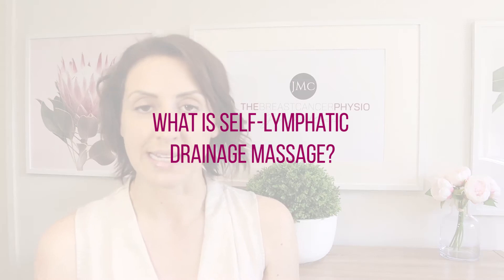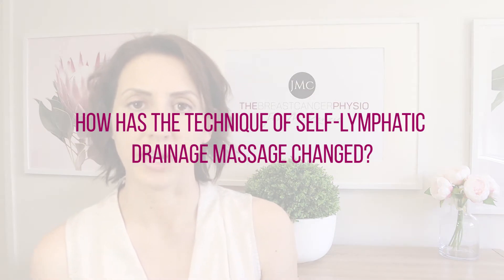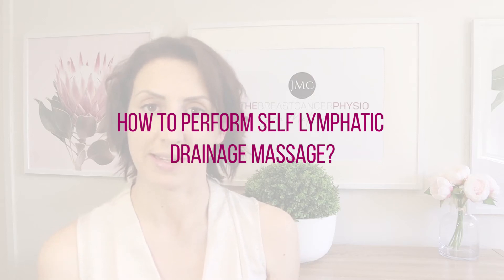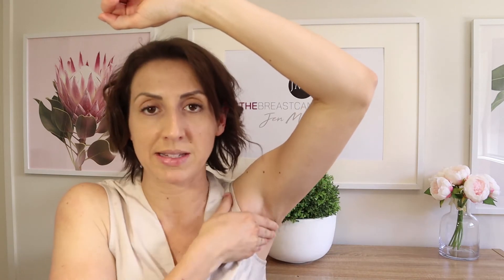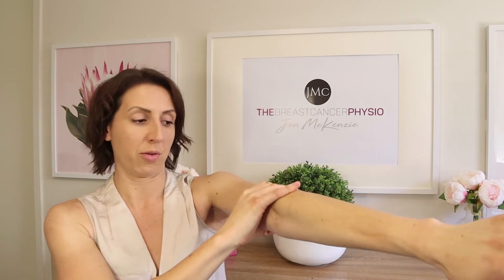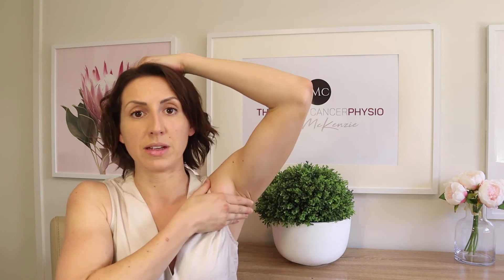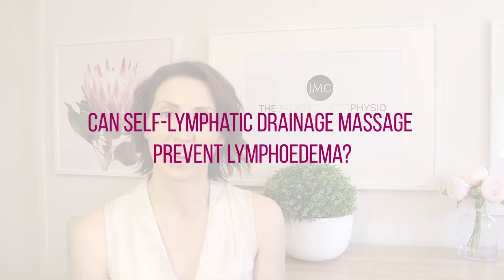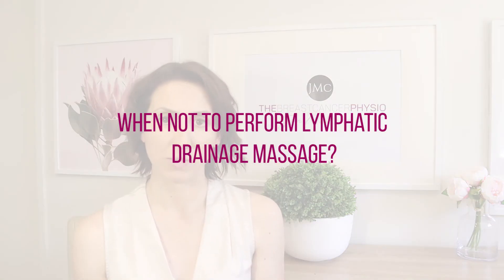Self Lymphatic Drainage Massage for Breast Cancer Related Lymphoedema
In this video, I demonstrate how to perform Self Lymphatic Drainage Massage if you have Lymphoedema as a side effect of Breast Cancer treatment. Lymphoedema is a common side effect of Breast Cancer which can create swelling in the arm after lymph nodes have been removed from the armpit, or radiation treatment has been performed to the lymph nodes in the armpit.

Self Lymphatic Drainage is a massage technique that aims to shift excess lymphatic fluid from the arm that has lymphoedema, into the central part of the body. Self Lymphatic Drainage is performed by the person with lymphoedema, whereas Manual Lymphatic Drainage is the same technique but is performed by someone else on the arm of the person with Lymphoedema.

You will be educated on how to perform the correct sequence of Self Lymphatic Drainage, how often you should perform the massage, and whether or not this massage can actually PREVENT lymphoedema.

The technique of Self Lymphatic Drainage  Massage has changed dramatically since 2019 following research at Macquarie University in Sydney, Australia, and  I explain why. It is vital that people with Breast Cancer Related Lymphoedema are educated on the correct way to perform Self Lymphatic Drainage.

I educate you on when NOT to perform Self Lymphatic Drainage, as well as provide tips on how to enhance the effectiveness of Self Lymphatic Drainage.

I provide recommendations on how long and how regularly Self Lymphatic Drainage should be performed, and why it is important to make these decisions based on the individual.

When people are diagnosed with Breast Cancer they become very busy! There are so many appointments to attend for procedures, tests, scans and treatment.  I explain how you can make Self Lymphatic Drainage fit into your day.

I welcome you to ask questions, participate and join me as we explore the intricacies of Breast Cancer and help YOU return to your most optimal health following surgery, chemotherapy and radiation.